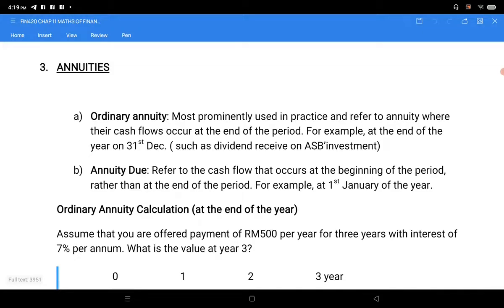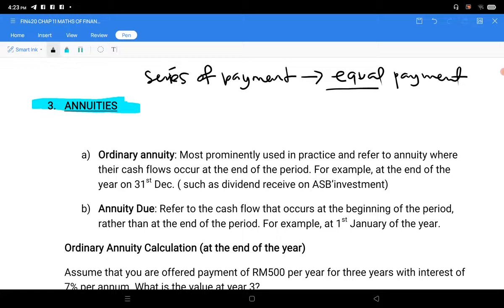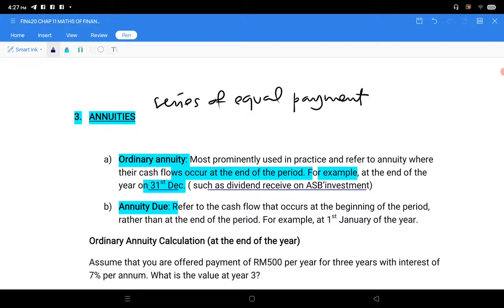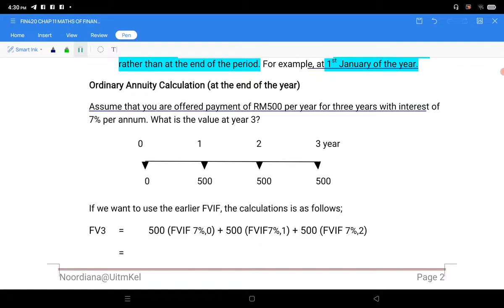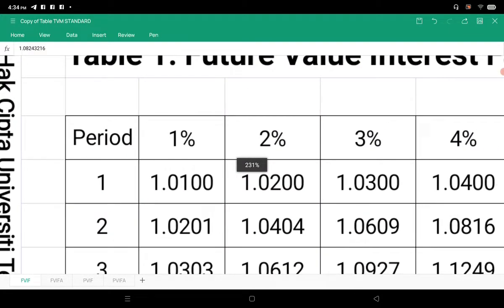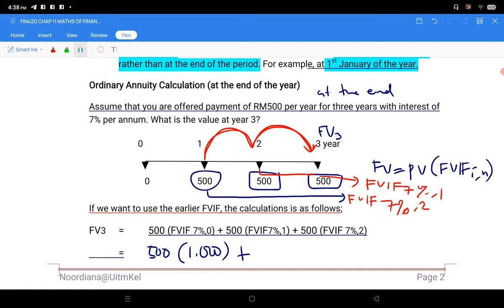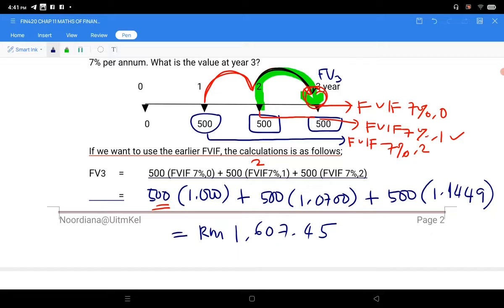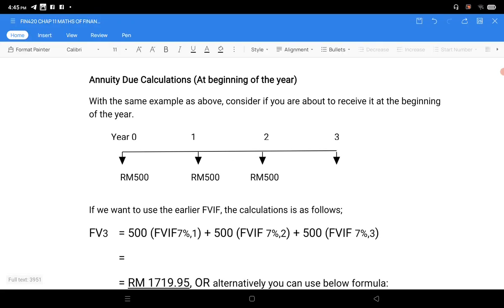FIN420 CHaP 11 TIME VALUE OF MONEY (Annuity) Part A